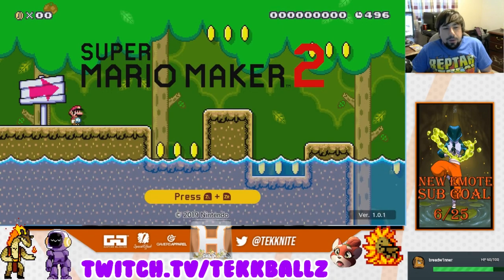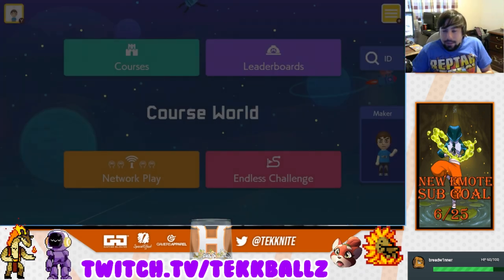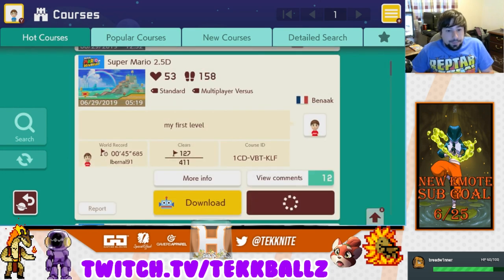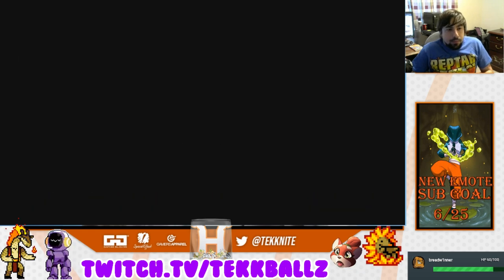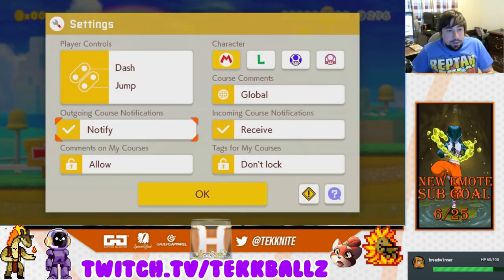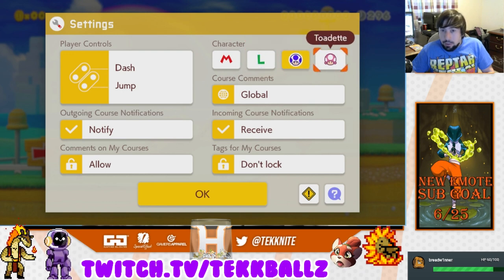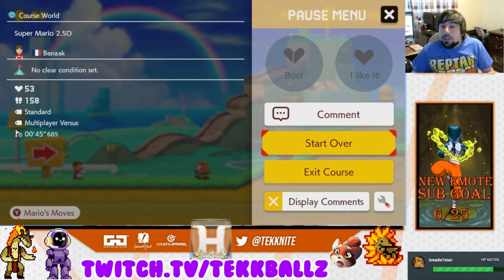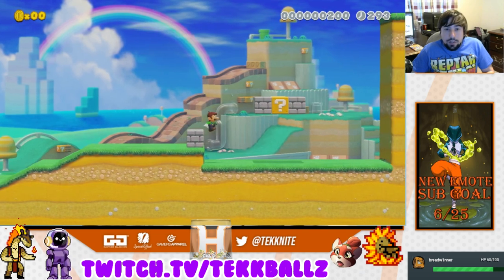HOW TO CHANGE CHARACTERS IN SUPER MARIO MAKER 2